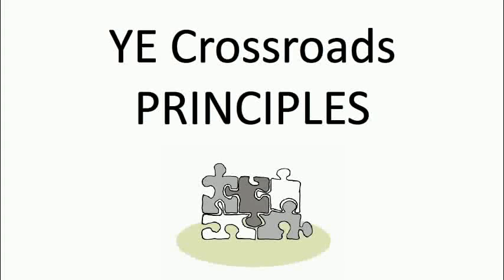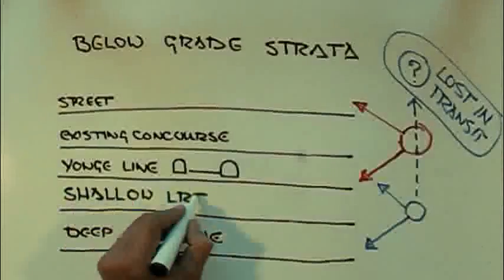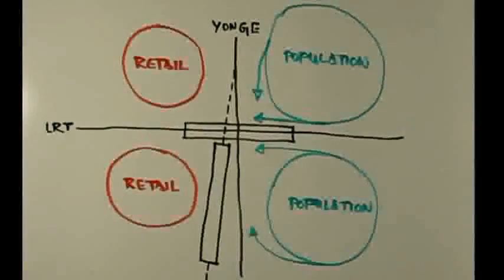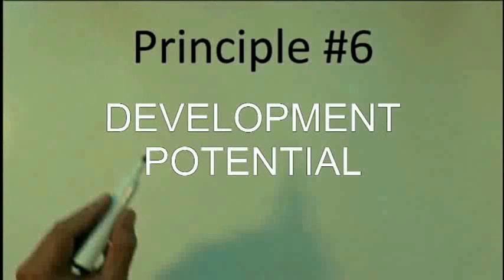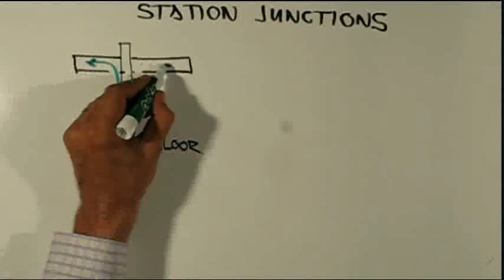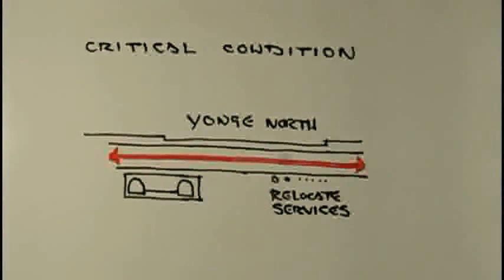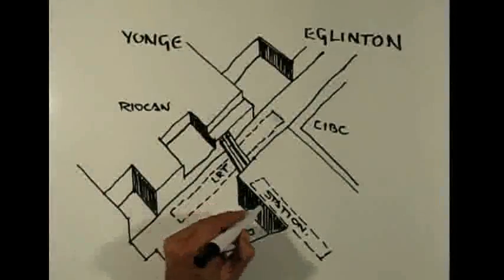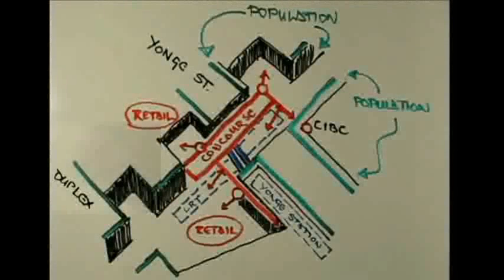YE Gateway - strategic planning principles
A chaulkboard visual narrative outlining strategic planning principles for the Yonge Eglinton crossroads.